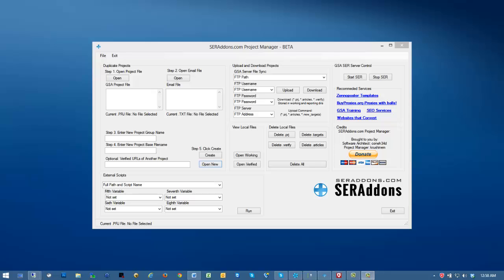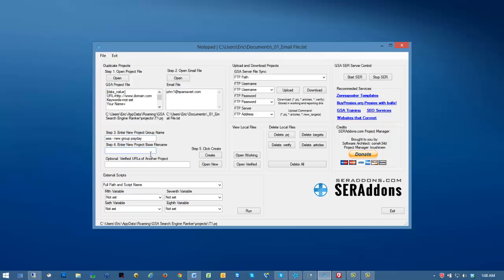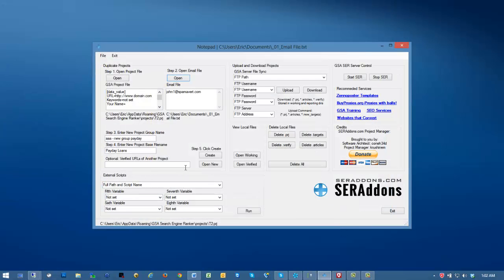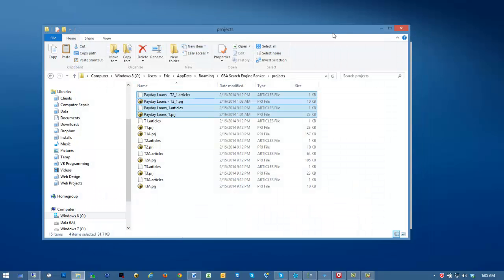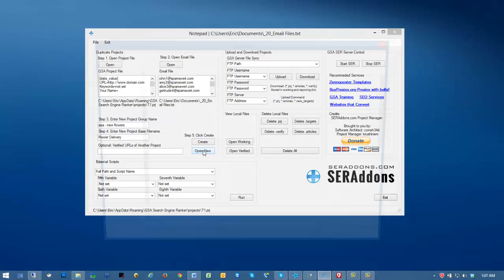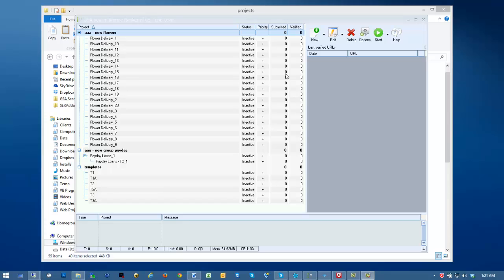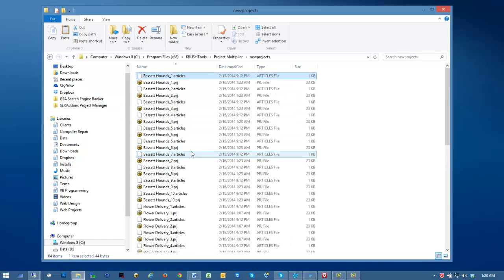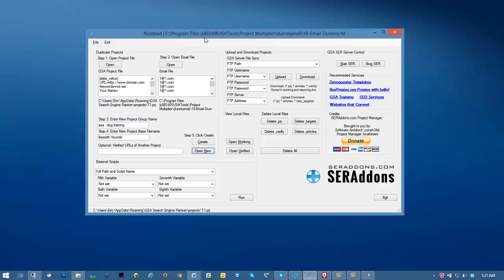Seraddons - The Intro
The official introduction of Seraddons, a flexible tool used to optimize Search Engine Ranker installs. The interface of the software and some typical usages are explained.